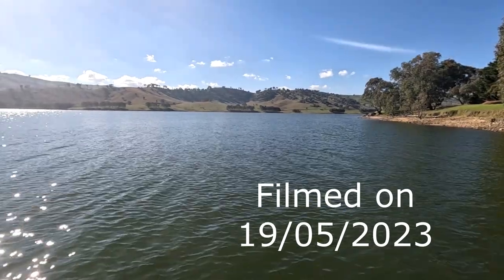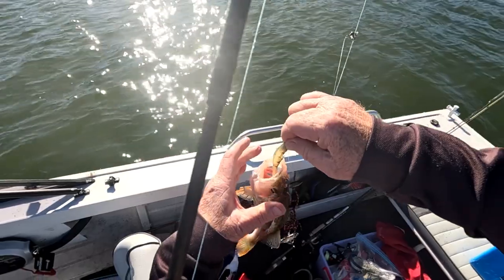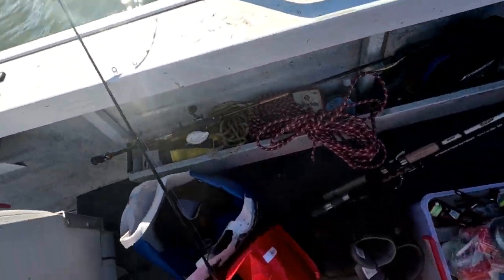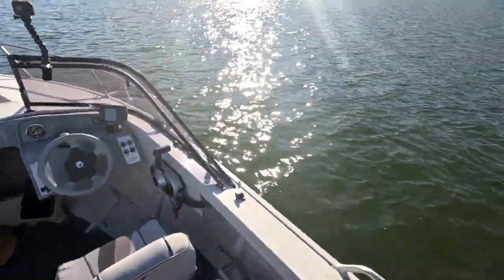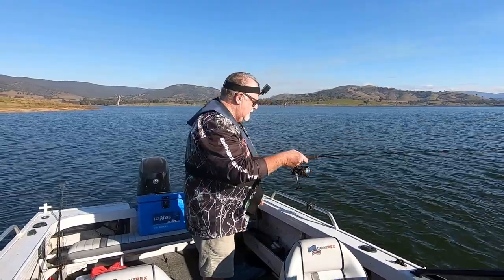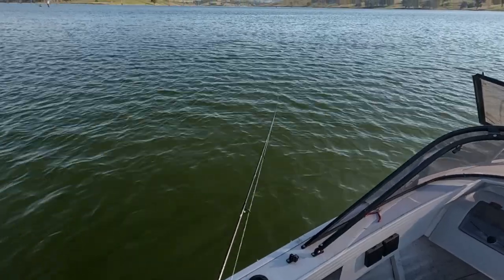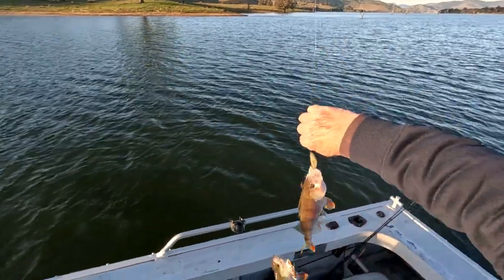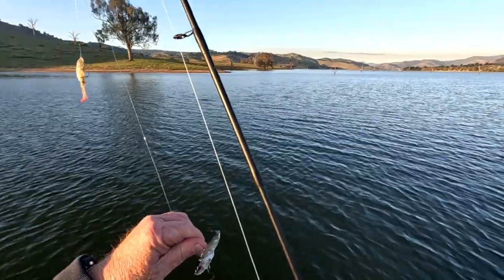Chasing Autumn Redfin - Tips and tricks at Lake Hume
Autumn is a great time to target redfin in impoundments. They generally move into deeper water and tend to school up in preparation for spawning. This is often a good opportunity to find some larger specimens. In this video I show you the methods I use to target these fish with some tips and tricks that might improve your chances.